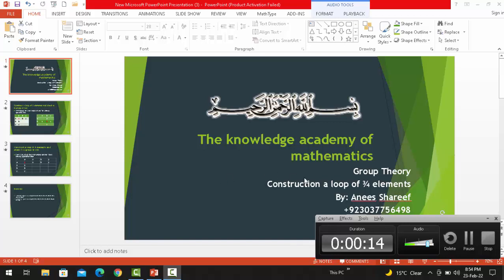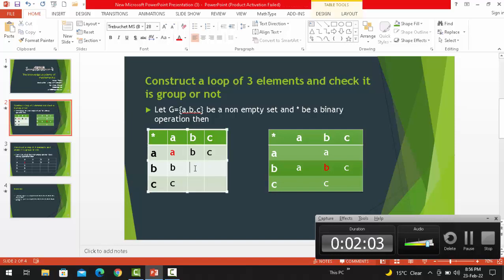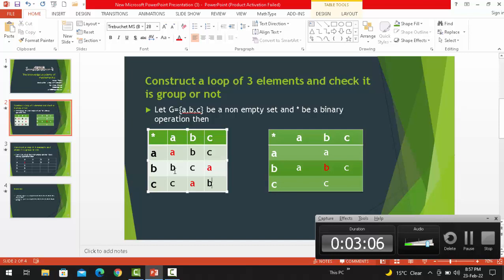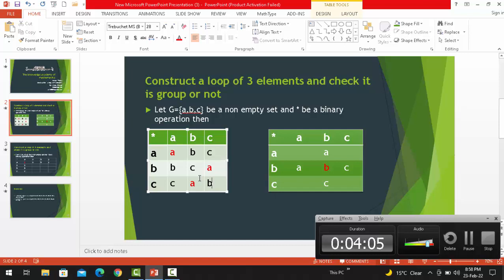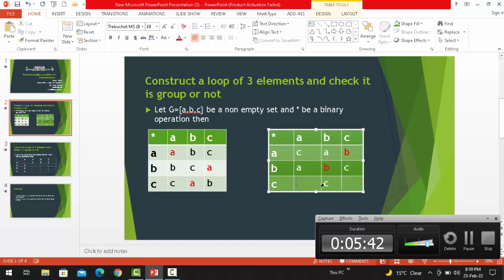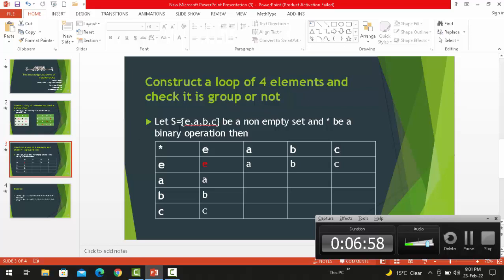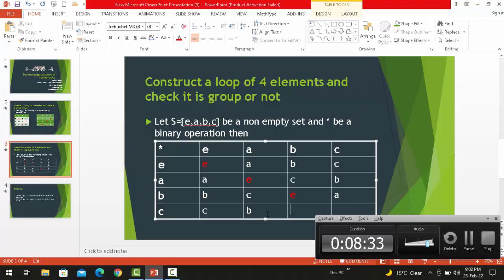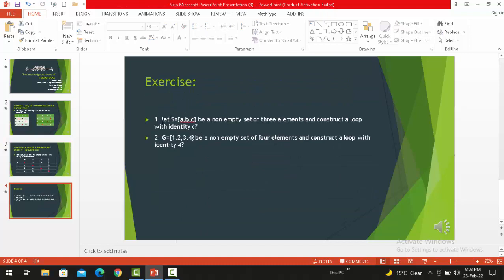Construction of clay table with 3/4 elements and how do we check is it group or not?